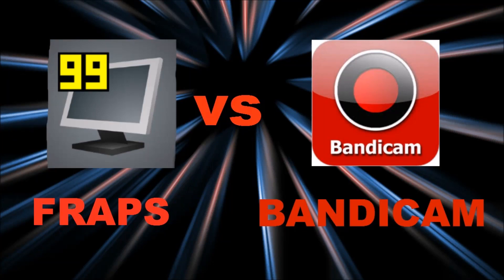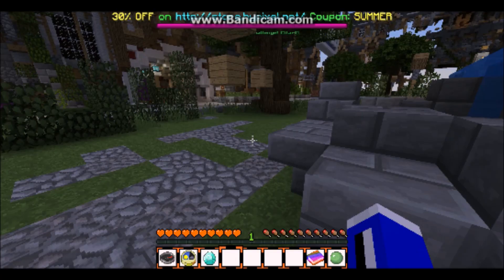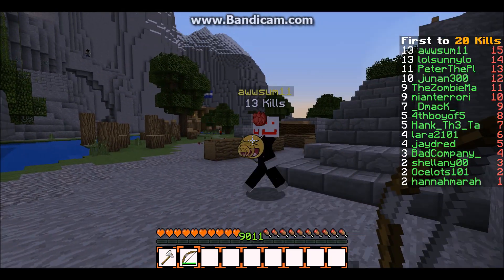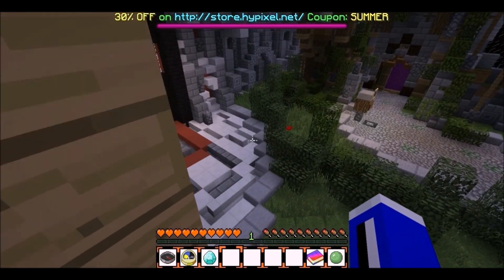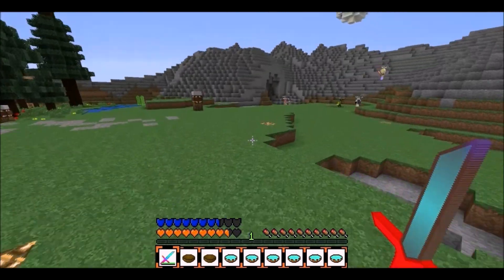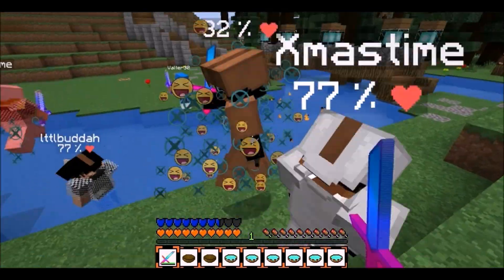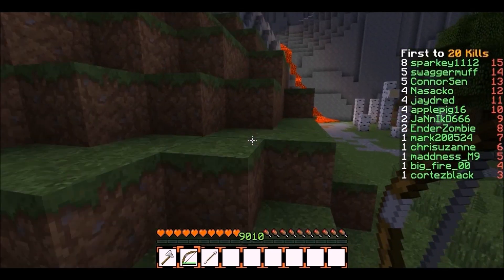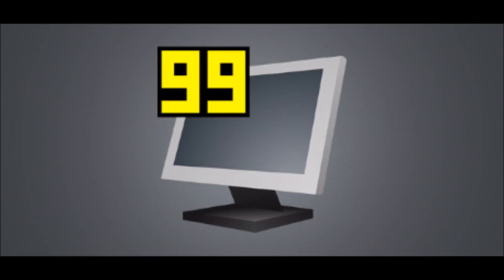Fraps vs. Bandicam: Which Is better?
Today I show you the differences between Fraps and Bandicam: 2 Gaming recorders.